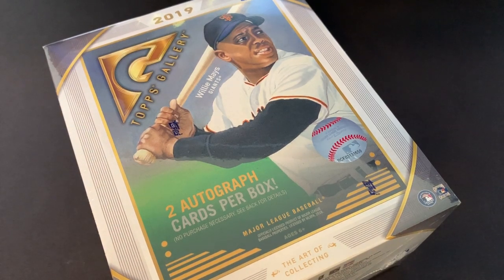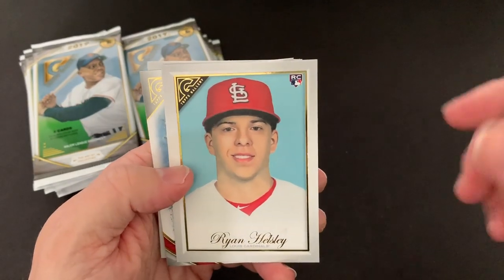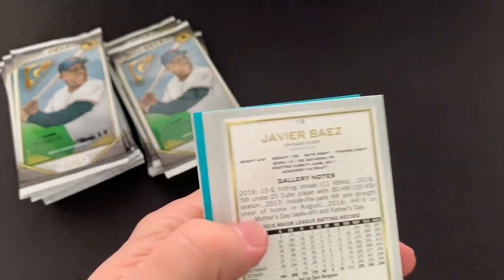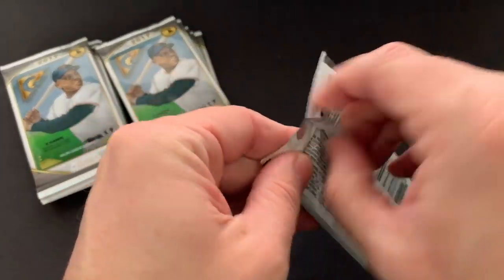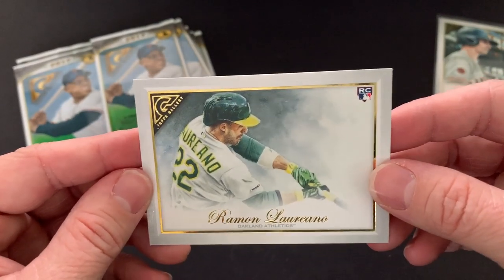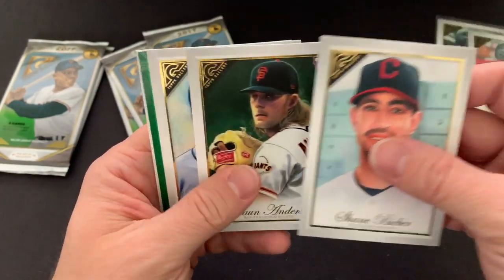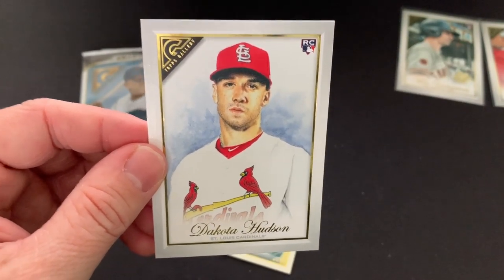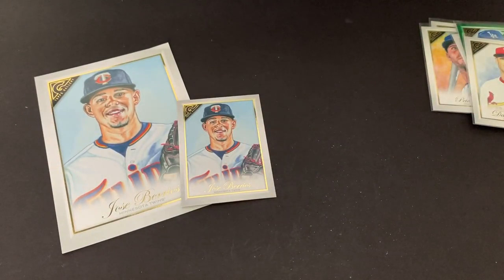2019 TOPPS GALLERY MONSTER BOX!! I FOUND A ERROR CARD!! *NEW- WALMART ONLY*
I open up a brand new Monster Box of 2019 Topps Gallery. Lots of Rookies, Short prints, and I found an error card!!

Also follow me on:
Ebay Store: fatherandsonscards2